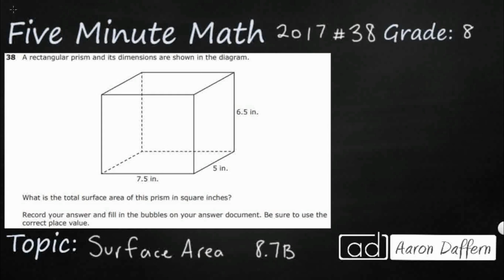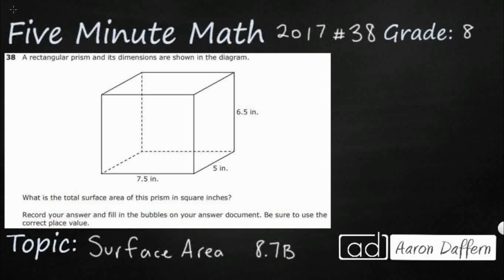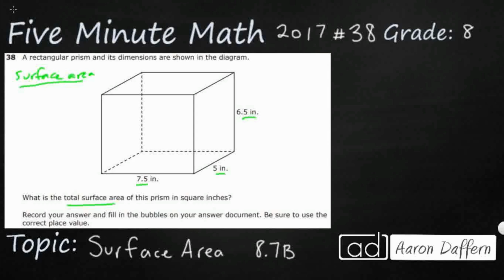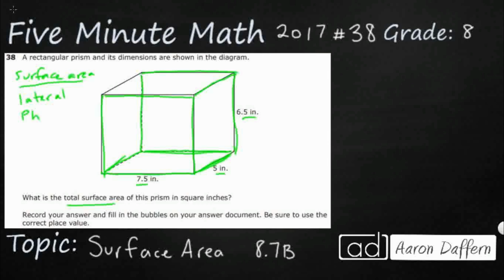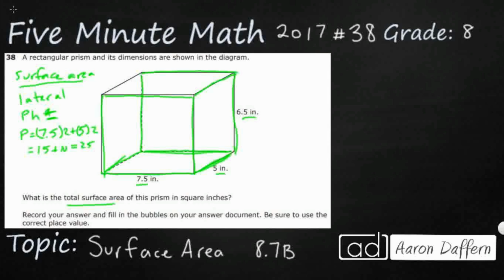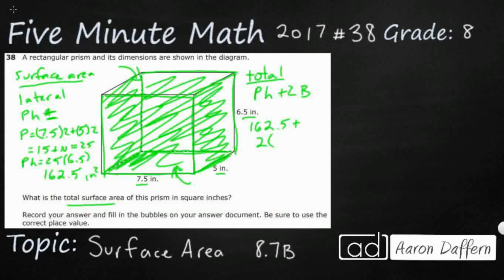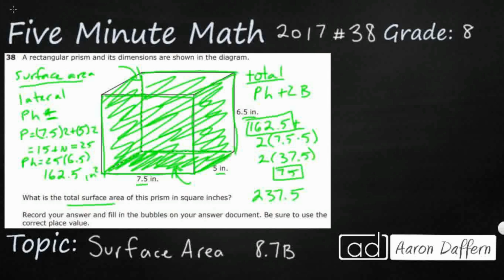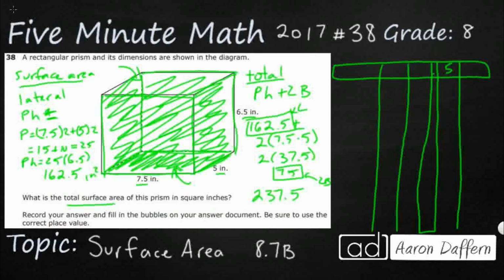8th Grade STAAR Practice Surface Area (8.7B - #4)